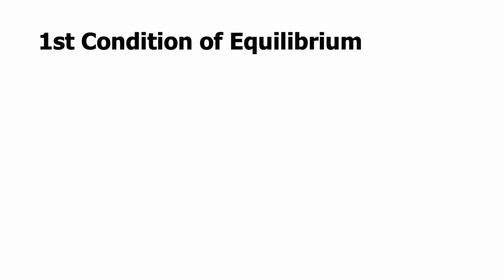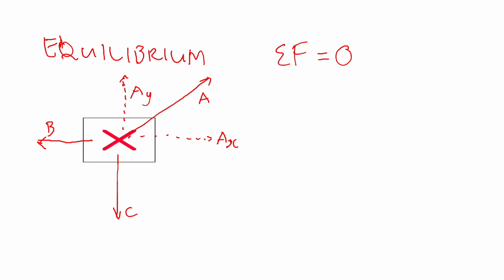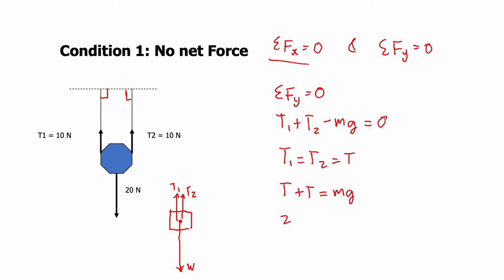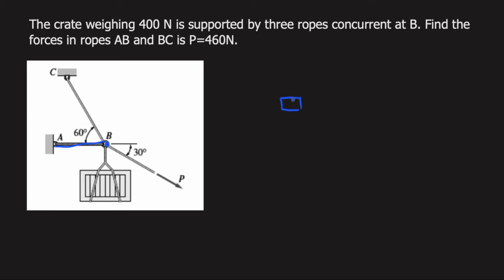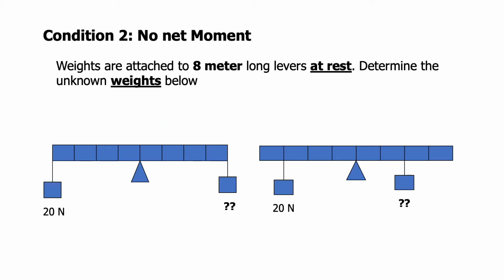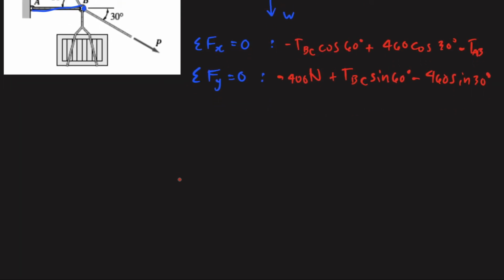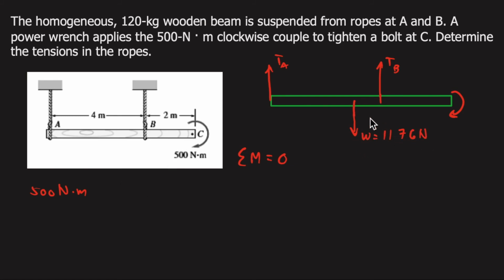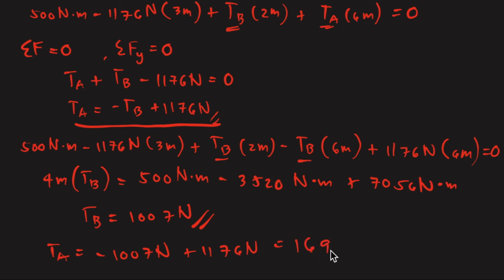Equilibrium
This video discusses the 1st and 2nd conditions for equilibrium.